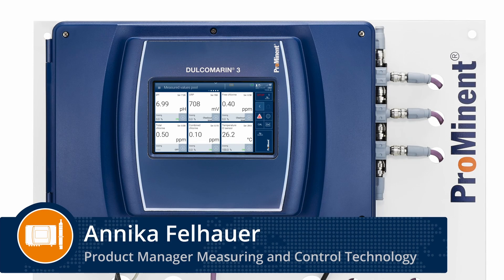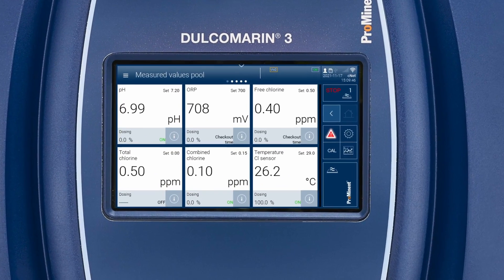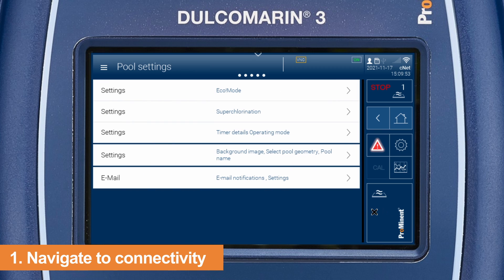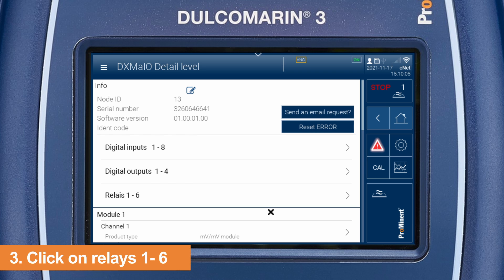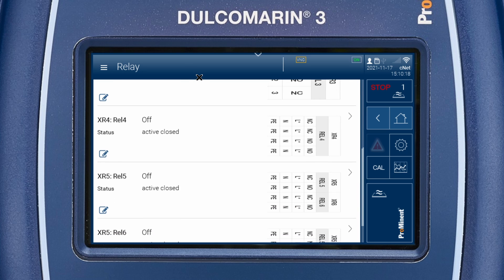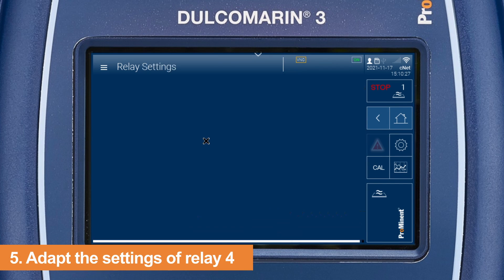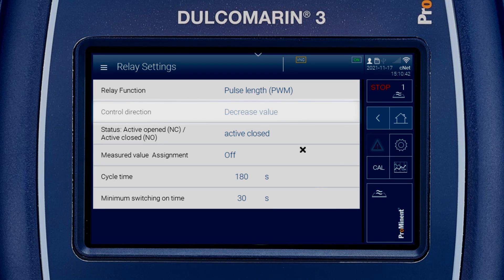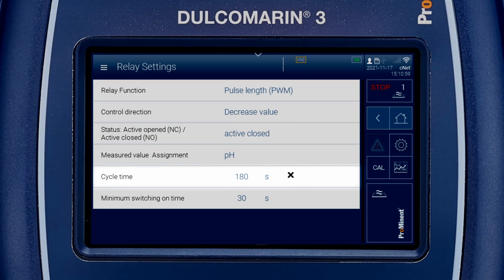DULCOMARIN 3 – How to control a pump via output relay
This video shows how to set up an output relay in the DULCOMARIN 3 to control the ProMinent metering pump DF2a.

The measuring and control system DULCOMARIN 3 is your digital link to the technology of the future. It controls the entire range of swimming pools – from adventure pools to private pools. The system is operated using the large 7” touch display.